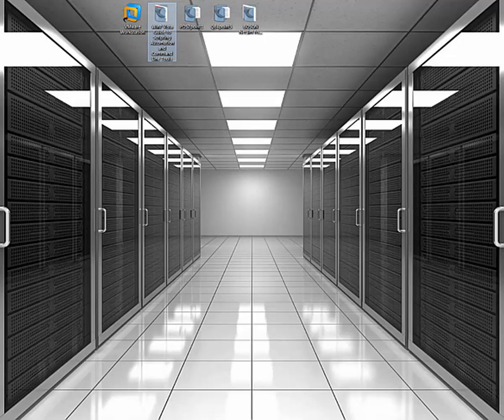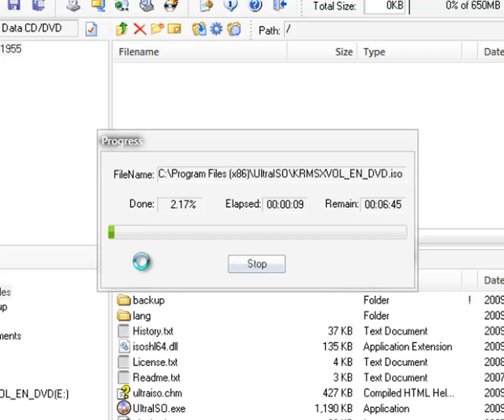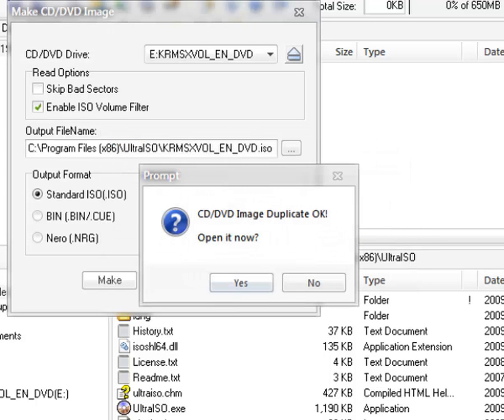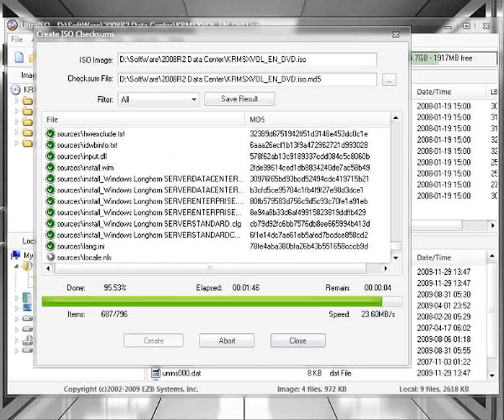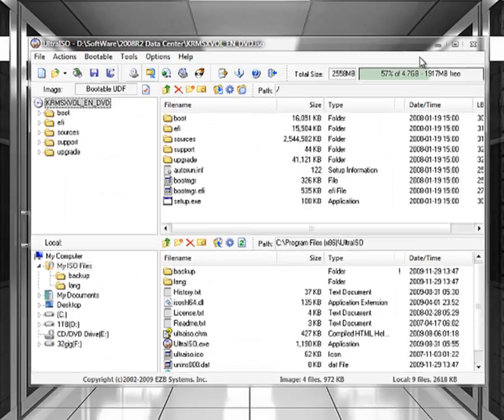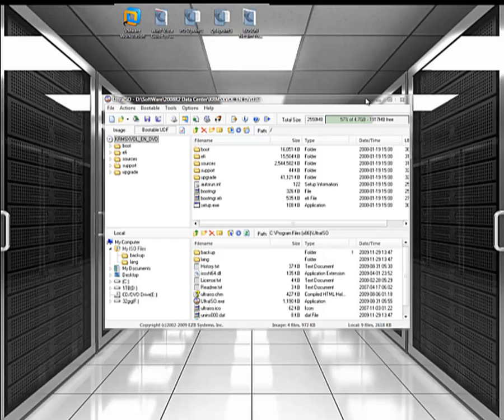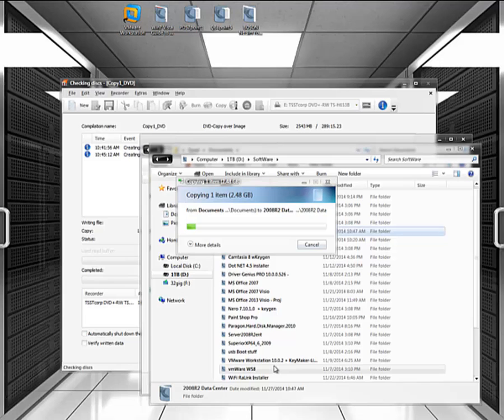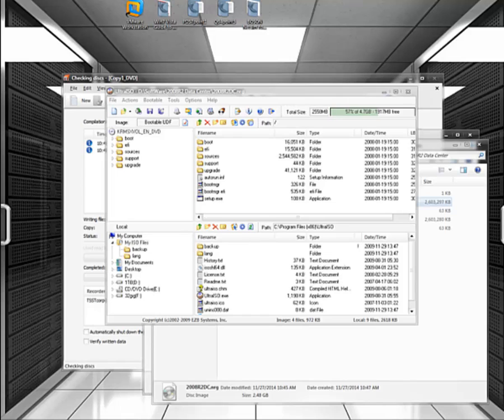iso and nrg images for vmWare VMs with MD5 checksum verification nero ultra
Make "IMAGES" for use with Virtual Machines:  A video covering the creation of an *.iso or *.nrg image, creation and utilization of a checksum file to verify data integrity.  We often use iso-images in vmWare for ESXi virtual machine creation.  Nero burning ROM is a popular program, and *.nrg is a popular image format.  Here I create checksum MD5 file for a Server 2008R2 iso-image, and do the same thing for the same DvD in a *.nrg / nero file.